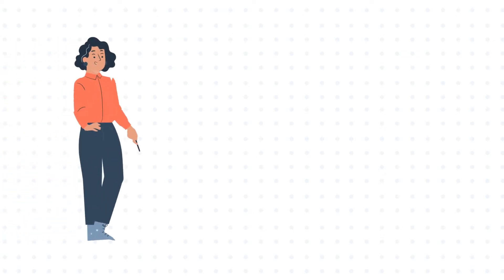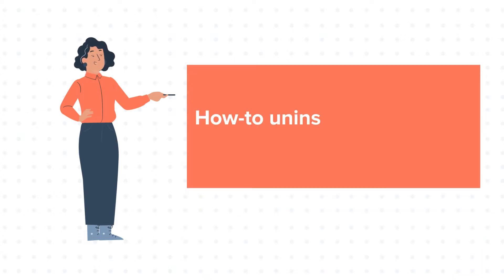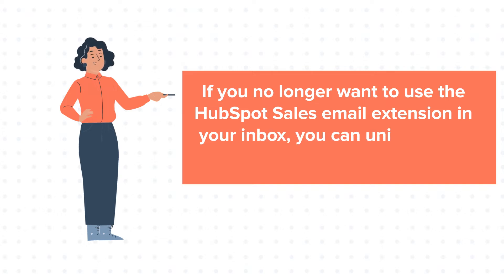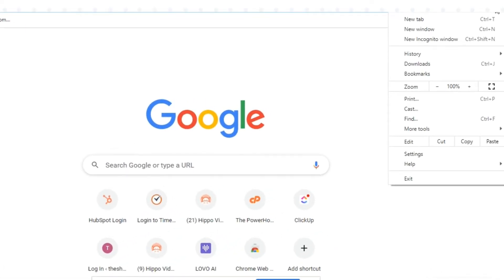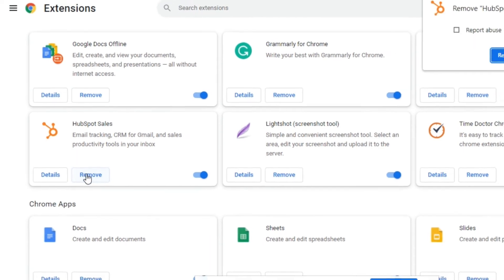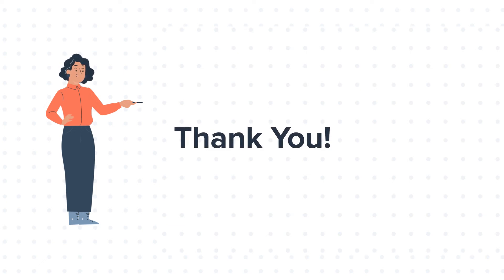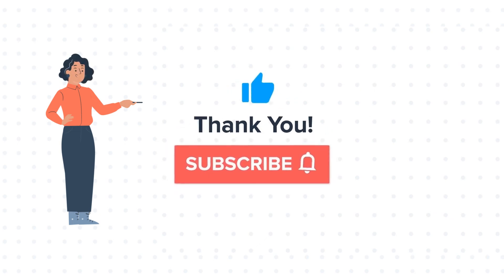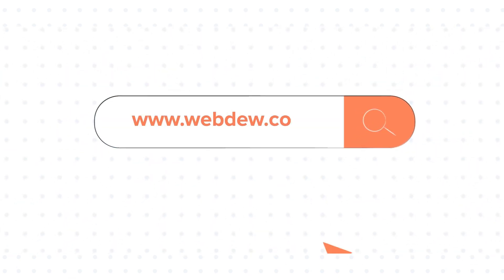How-to uninstall the HubSpot Sales email extension.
In this HubSpot tutorial, we will walk you through how to uninstall the HubSpot Sales email extension.

If you no longer want to use the HubSpot Sales email extension in your inbox, you can uninstall the HubSpot Sales Chrome extension.

Steps to follow:

1. Go to your Chrome browser, click the three vertical dots or three lines in the top right corner, then navigate to More Tools and click Extensions.

2. Locate the HubSpot Sales extension and click Remove.

That’s how you can uninstall the HubSpot Sales email extension in HubSpot.